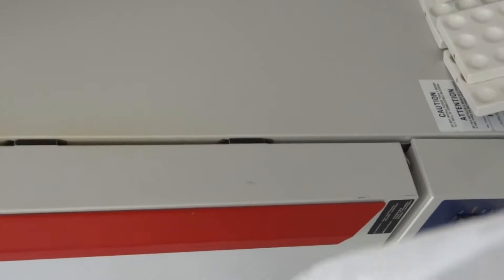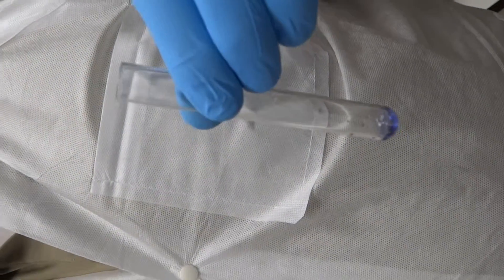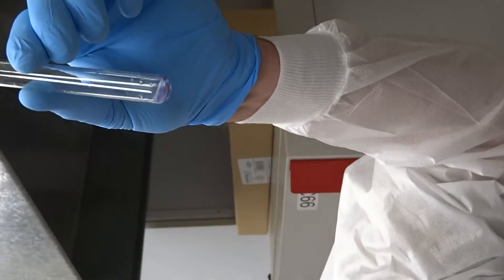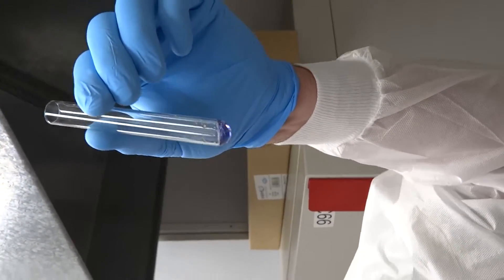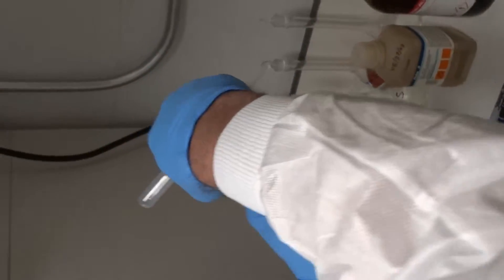Positive Duquenois-Levine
In this video we see a positive Duquenois-Levine presumptive testing using reagents at the ACS Forensic Drug Analysis course.